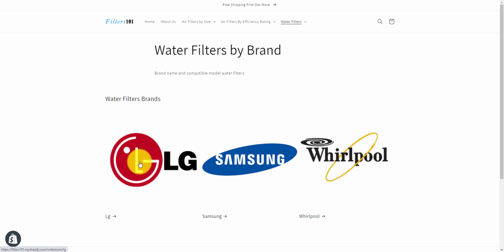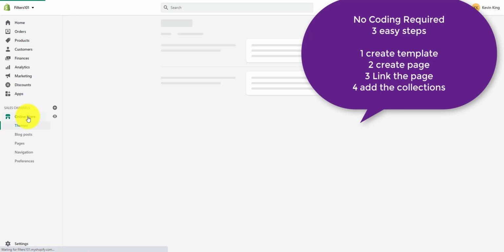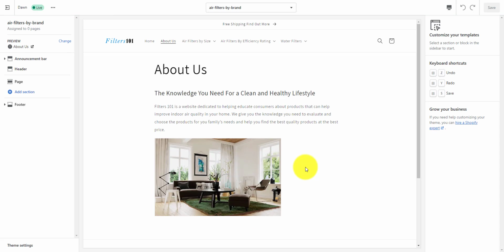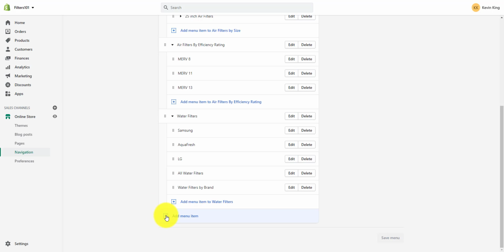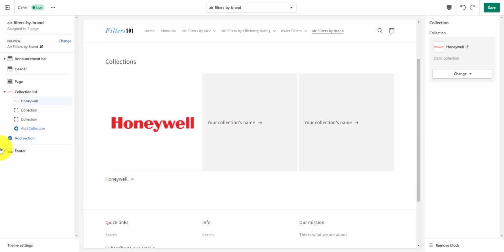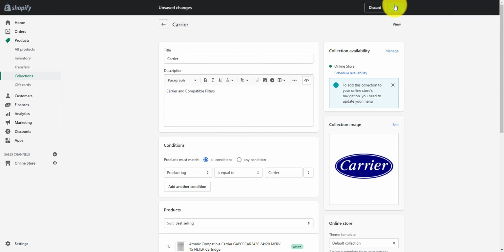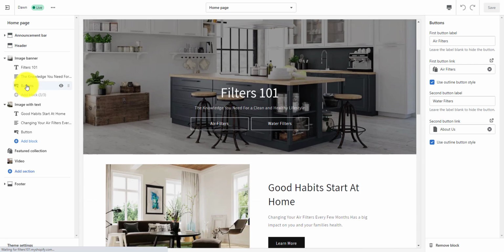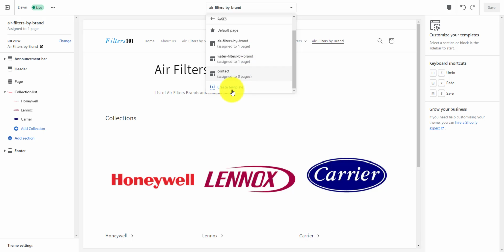Create a Page of Collections Shopify Tutorial 2022 (No Coding Required)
How to Create A Page of Collection and connect it to Navigation Menus or Button on your website. Easily customize your page and add the list of collections to the page. Create a page of collections Shopify Tutorial will essentially allow you to have a page that displays a list of collections instead of the items in the collections. You can then click on one of the collections on the page and it will take you to the items in that collection.